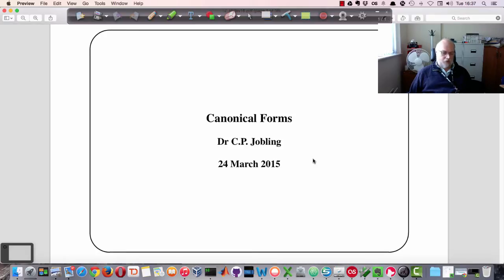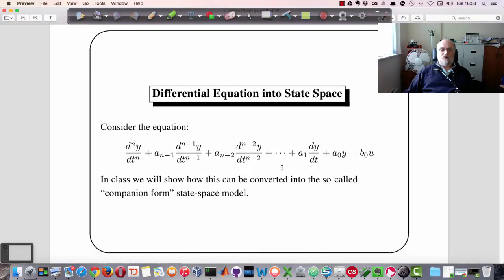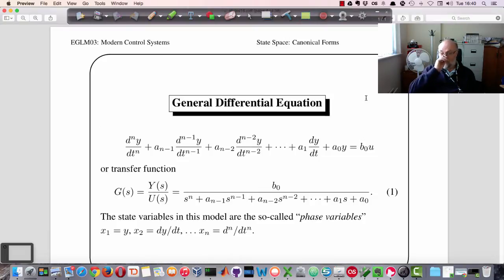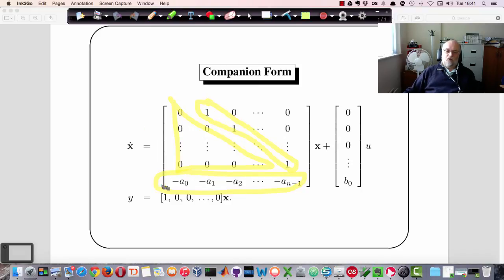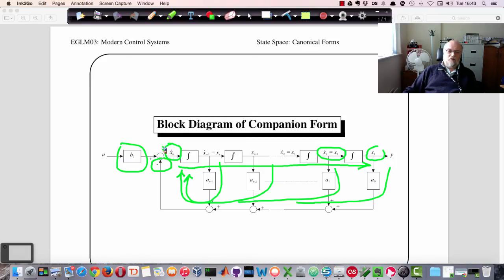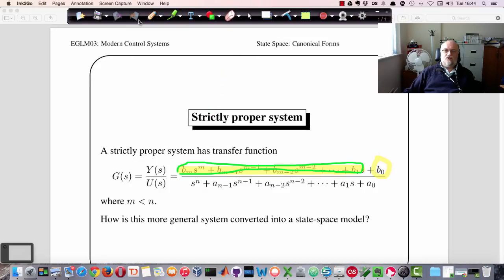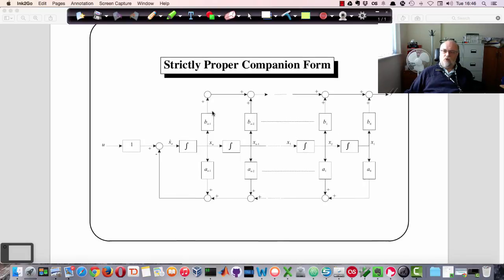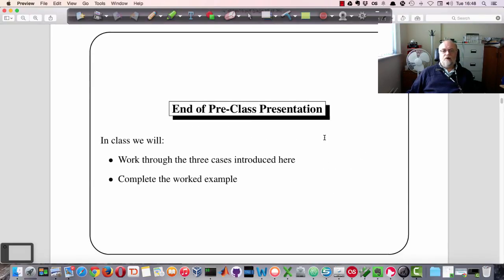EGLM03: Canonical Forms Part 1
Although a state space model may uniquely represent a given dynamic system, there is no state space model that uniquely represents a given transfer function. That is there are many state space models that can be transformed into a given transfer function. If one begins the analysis of a dynamic system from an analysis of the elementary dynamics then the state space model that results from such an analysis will accurately reflect the physical state variables in the system. However, if one’s analysis begins from a differential equation or (equivalently) from a transfer function, then it is convenient to transform the model description into one of a small number of “standard” or canonical forms.

This first part introduces the companion form.